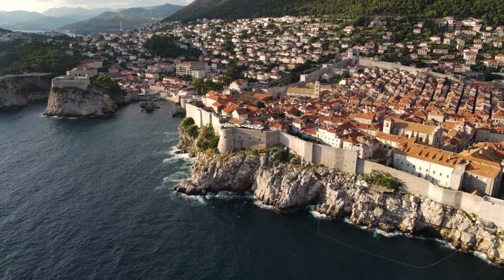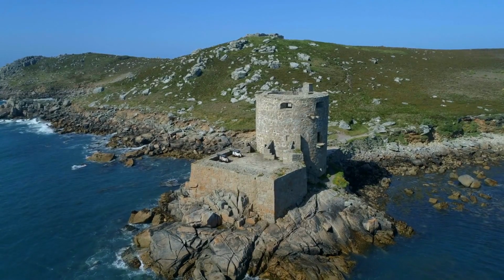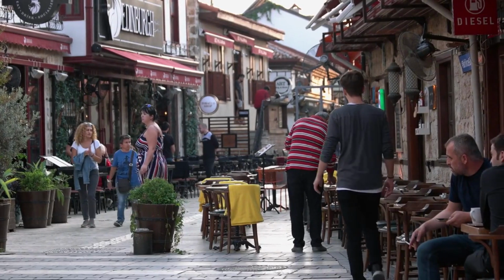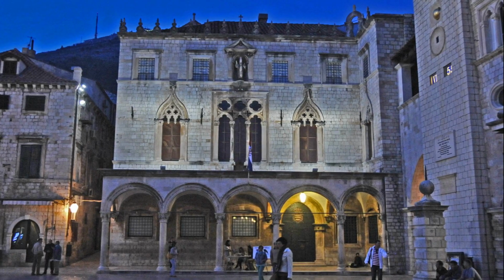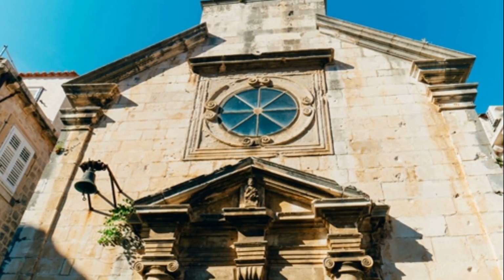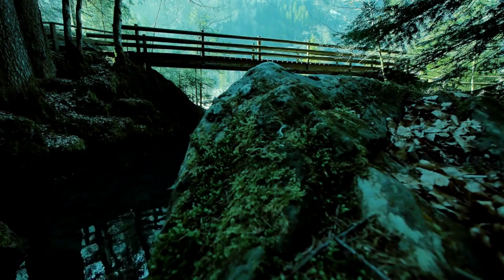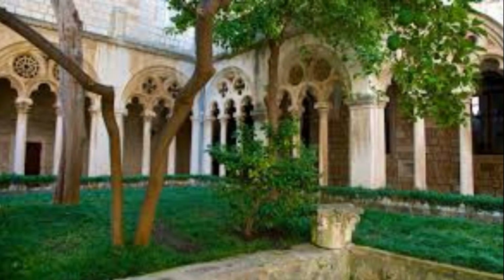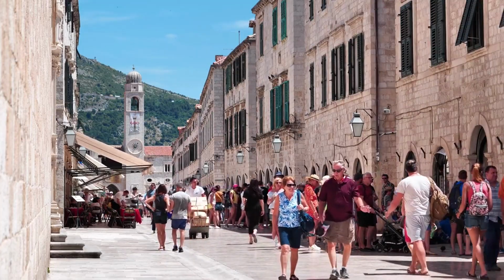Top 12 best Places to Visit in Dubrovnik, Croatia | 2025 Travel Guide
✈️ Planning your trip to Dubrovnik, Croatia in 2025? In this travel guide, we show you the top 12 best things to do in Dubrovnik, from walking the iconic city walls to exploring hidden gems, stunning beaches, and Game of Thrones filming locations.

🏰 Whether you're a history lover, food explorer, or just looking for the most beautiful views in Croatia, this video will help you plan the perfect itinerary. Dubrovnik is one of the top travel destinations in the world, and we’re giving you everything you need to experience it like a local.

📍 Featured in this video:
Walk the Dubrovnik City Walls 🧱

Lokrum Island Adventure 🏝️

Hidden Beach Spots 🌊

Old Town Must-See Sights 🕍

Local Food & Market Tips 🍲

0:00 - Introduction
0:38 - Dubrovnik Old Town
1:35 - City Walls of Dubrovnik
2:40 - Fort Lovrijenac
3:35 - Rector’s Palace
4:20 - Dubrovnik Cathedral
5:05 - Sponza Palace
5:45 - Mount Srđ Cable Car
6:35 - Lokrum Island
7:22 - Banje Beach
8:05 - Franciscan Monastery
8:50 - Gundulić Square Market
9:30 - Elaphiti Islands
10:15 - Final Travel Tips & Outro

Top best 12 Places to Visit in Dubrovnik, Croatia 2025 Travel Guide